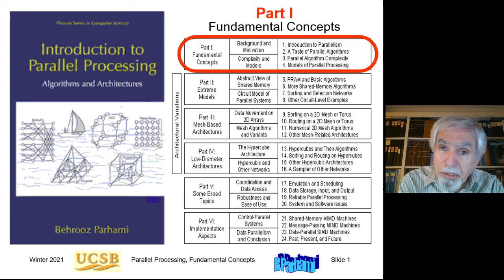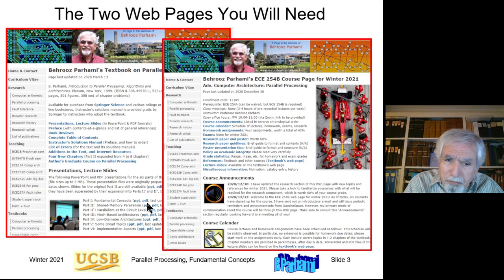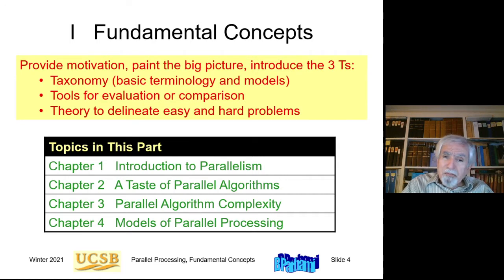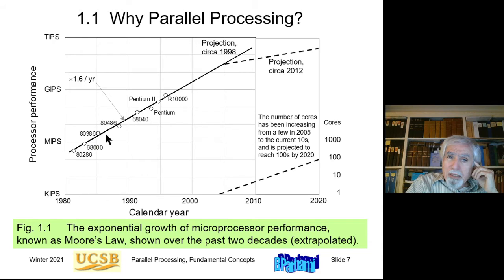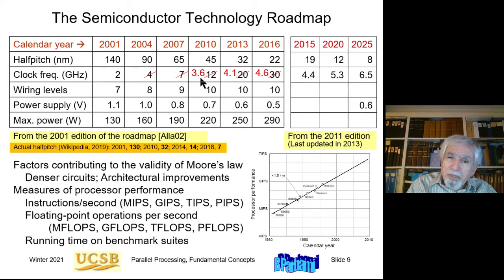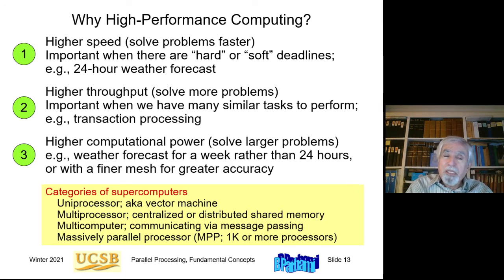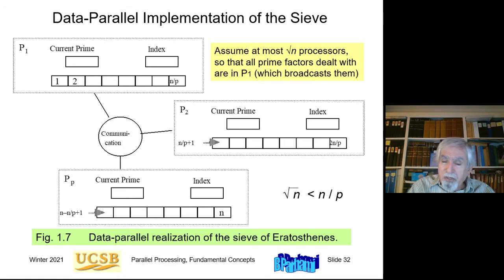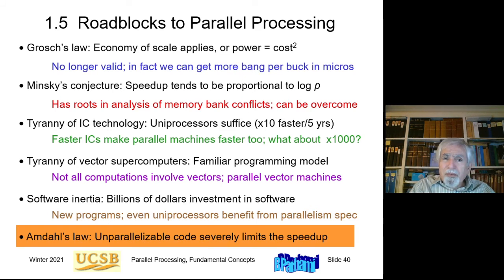UCSB ECE 254B, Lecture 01: Introduction to Parallel Processing